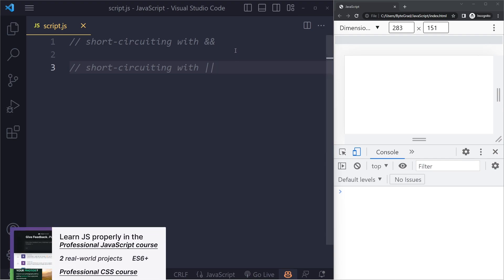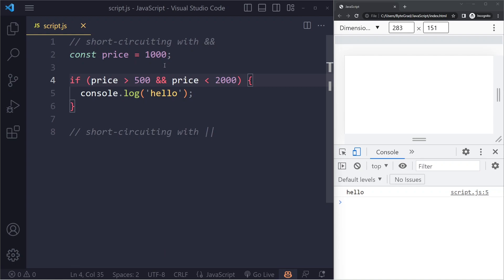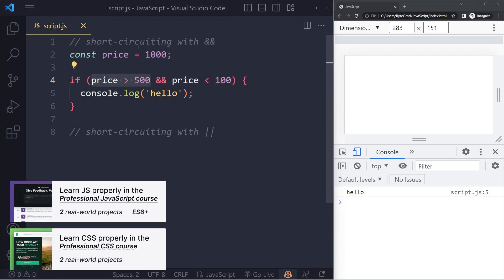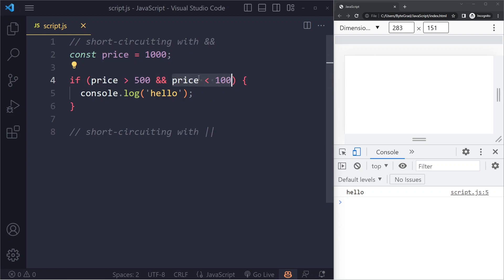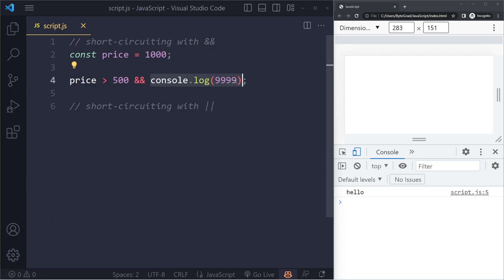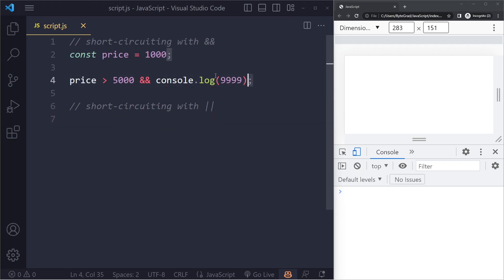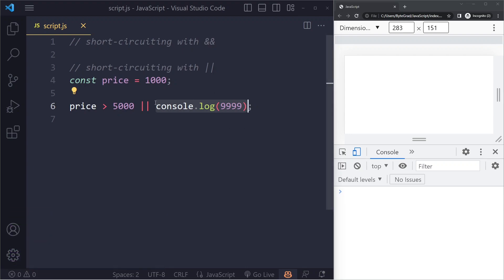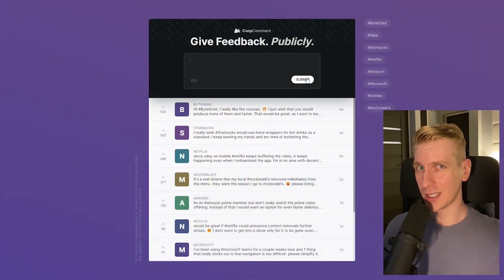Short Circuiting With && and || (JavaScript)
⏱️ Timestamps:
0:00 - Solution